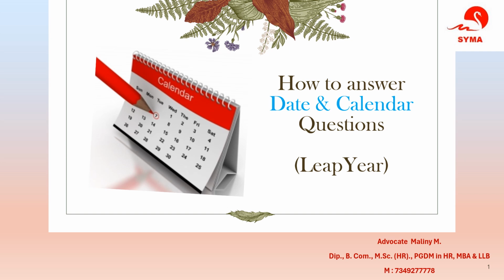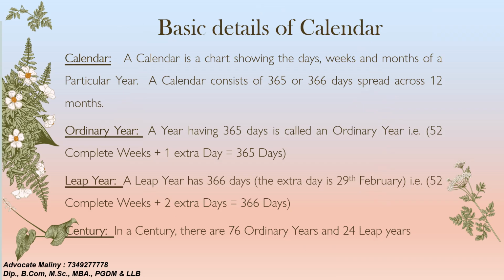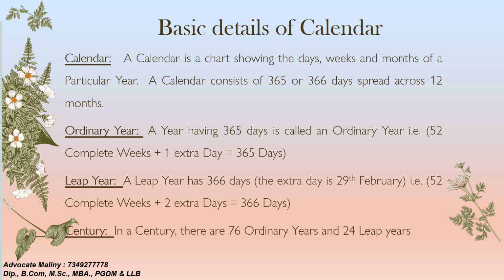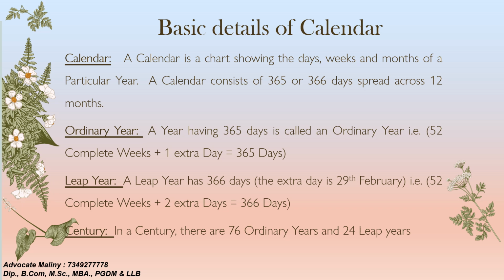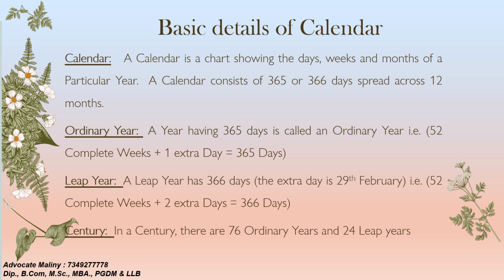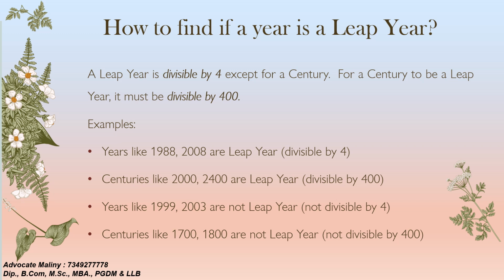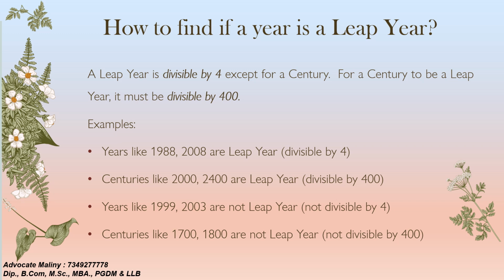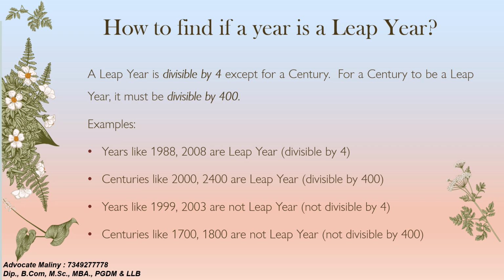Numerical Aptitude - Calendar Questions Ordinary and Leap Year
This video helps us to understand what is a Leap Year and how to identify a Leap Year

These questions can be expected in any competitive Exams

Syma Consultants
Advocate Maliny